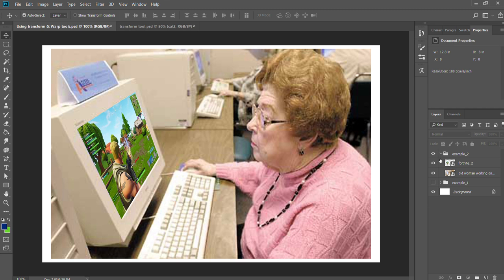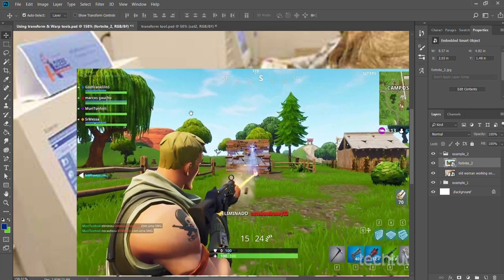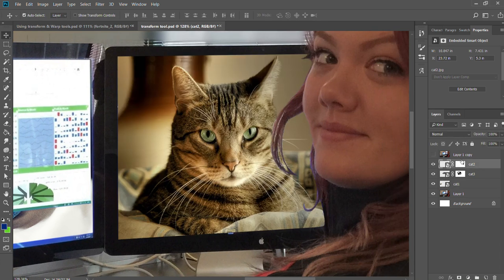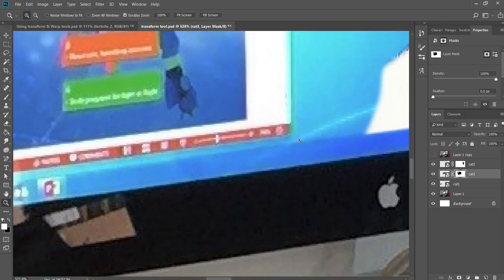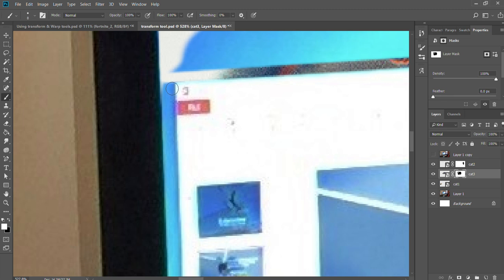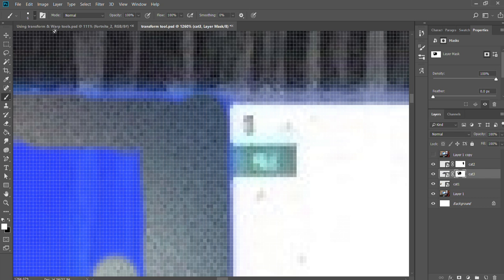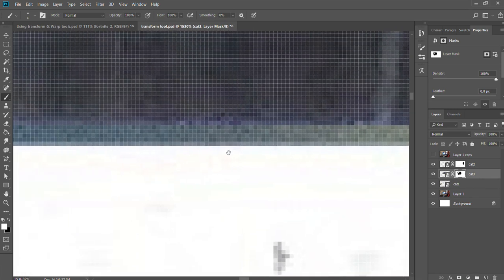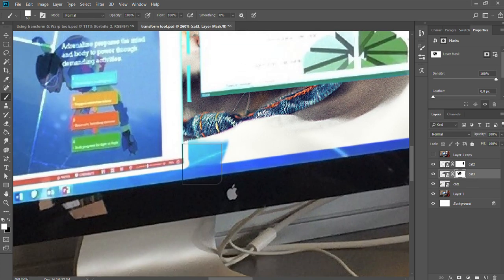Photoshop - Using the transform and warp tool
This video covers using the transform and warp tool to photoshop images over another in a believable way. Other topics include masking and a little on being creative to create funny images.